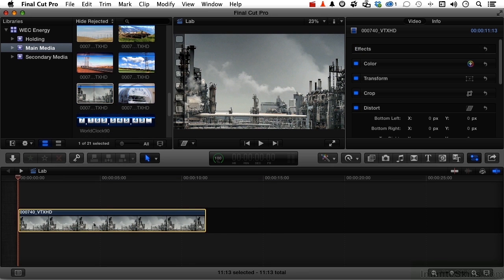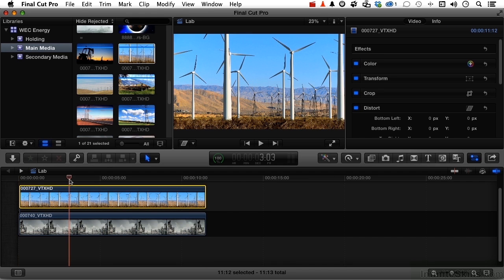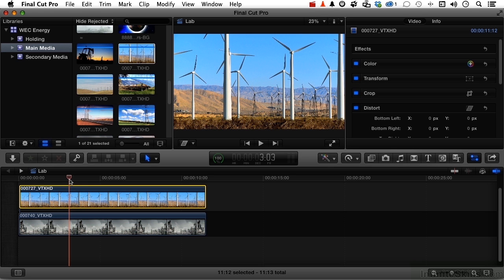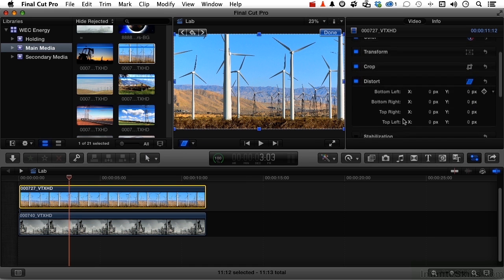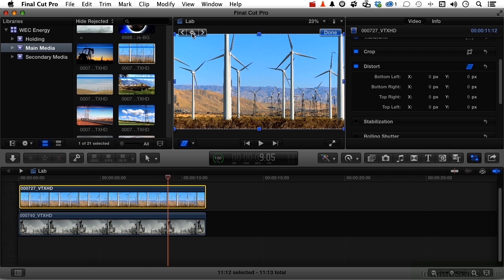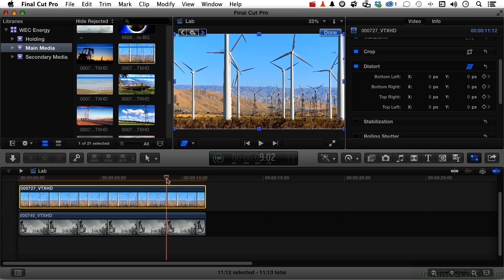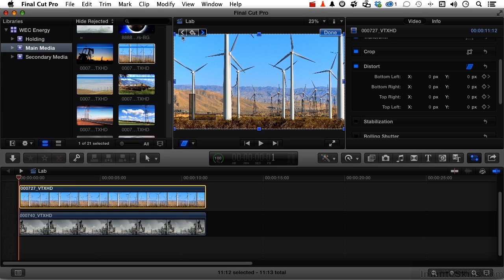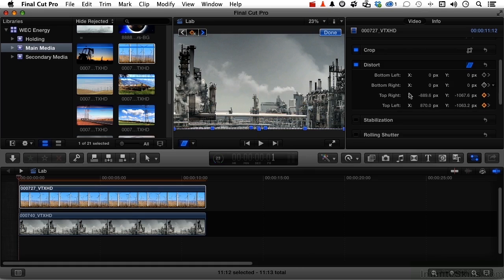Distorting A Clip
He'll guide you, Distorting A Clip in Final Cut Pro X!